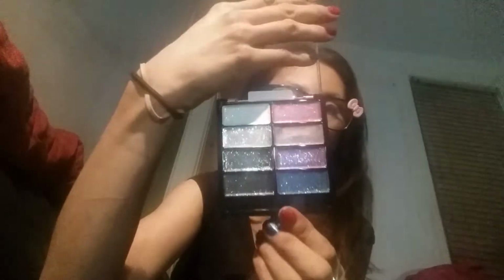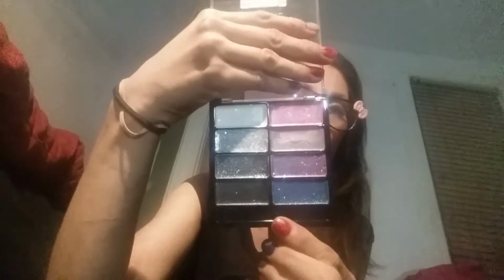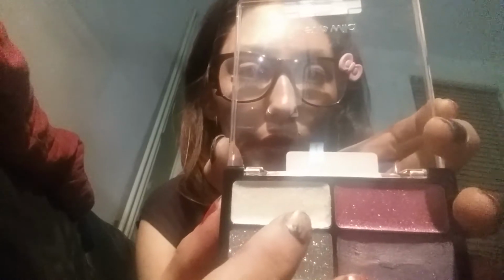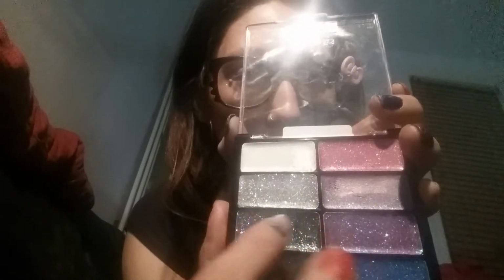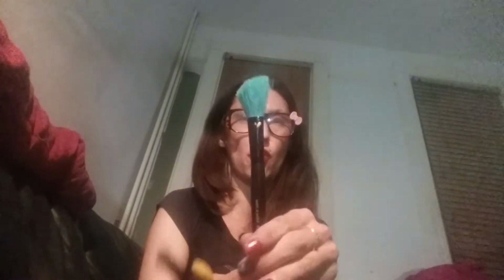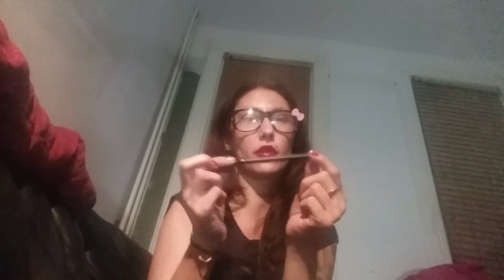Wet n Wild Fergie brush set from Walgreens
I was walking around Walgreens and the Fergie holiday display was just finished being set up  so I had first pick at everything! I got the brush set ,a eyeshadow kitand a huge palette.